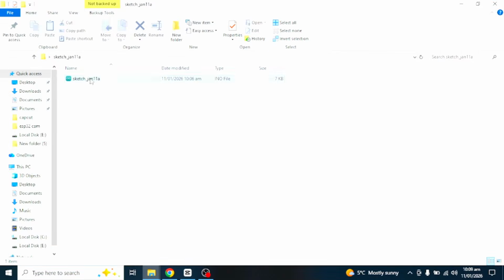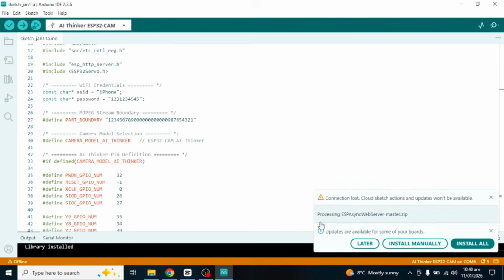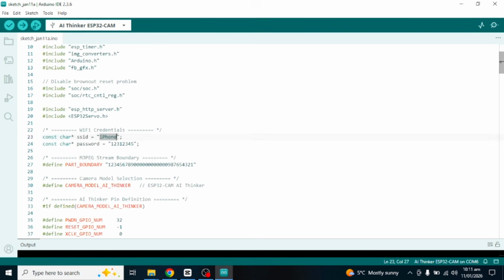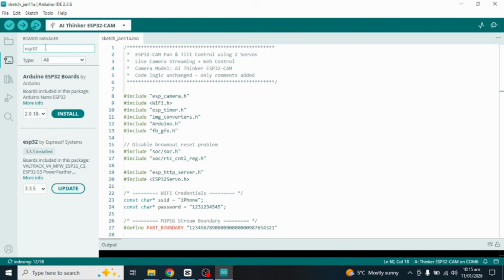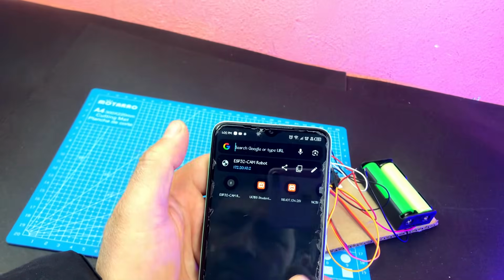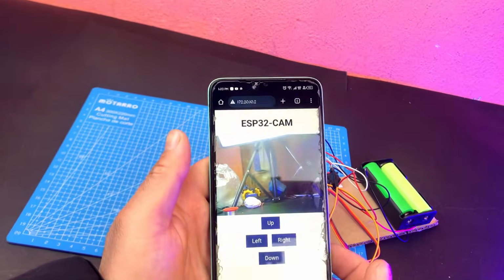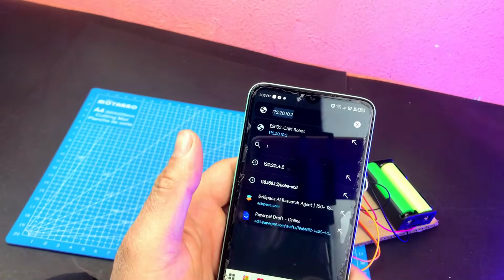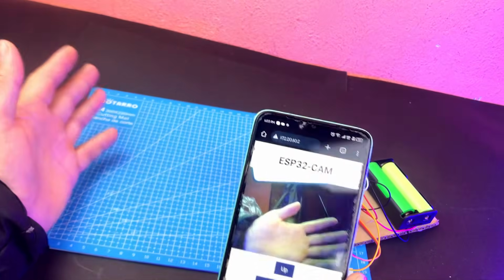ESP32-CAM Pan Tilt Camera with Live Streaming | Live Video on Mobile Browser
In this video, I will show you how to make an ESP32-CAM Pan Tilt CCTV Camera using two servo motors.

We will:

Assemble the pan and tilt mechanism

Connect servo motors with ESP32-CAM

Upload the code step by step

Watch live camera video on mobile or computer browser

Control the camera direction like a CCTV system

This project is perfect for:

DIY electronics beginners

Home security projects

ESP32-CAM learning

IoT and robotics projects

📌 Components Used:

ESP32-CAM (AI Thinker)

2 Servo Motors

Pan Tilt Bracket

Jumper Wires

3.7V Batteries

Switch

💬 Comment and share your feedback